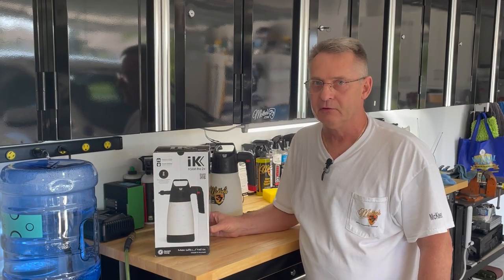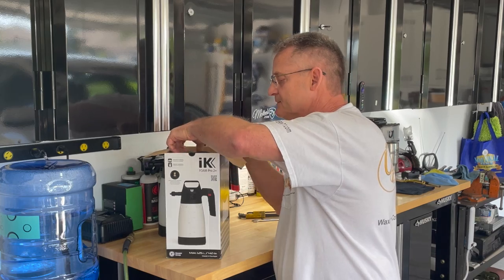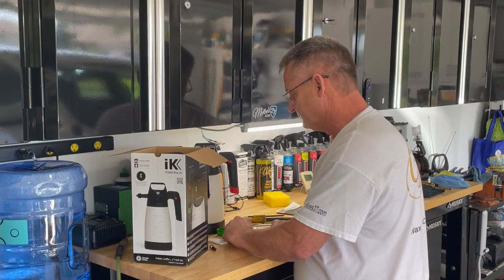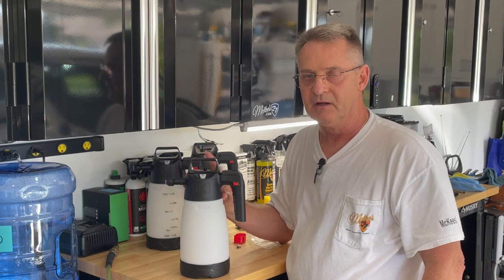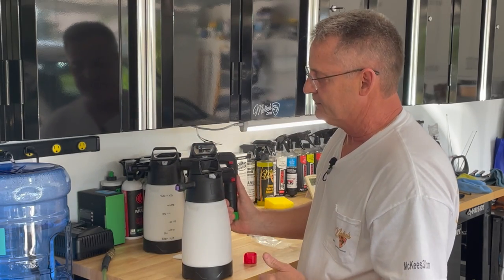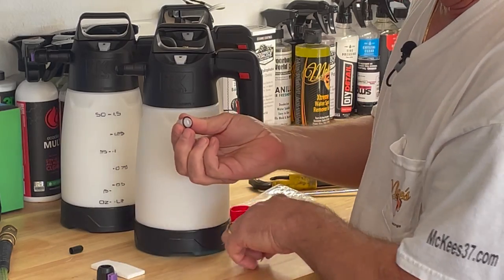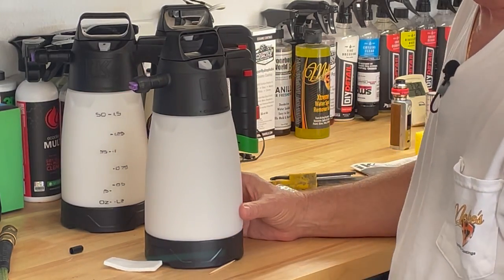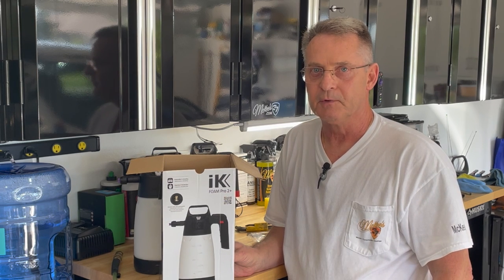Unboxing and How-To, IK Foam Pro 2+ Pressurized Sprayer. No more pumping!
Get the most out of your favorite car cleaning chemical with the IK Foam Pro 2+!

Like all other IK Automotive Sprayers, the Foam Pro 2 is manufactured out of a heavy-duty injected molded container that utilizes high-quality FPM Viton seals and washers.  The extra wide mouth of the 64 oz. container makes it easy to add your favorite chemical.   Simply fill or pump and go!  The IK Foam Pro 2 includes 3 attachments for varying levels of foam.